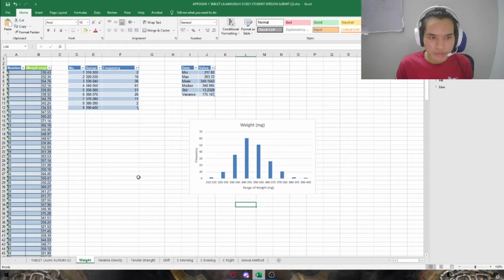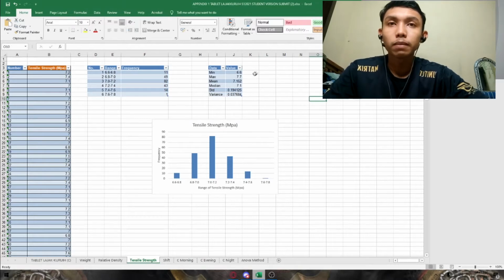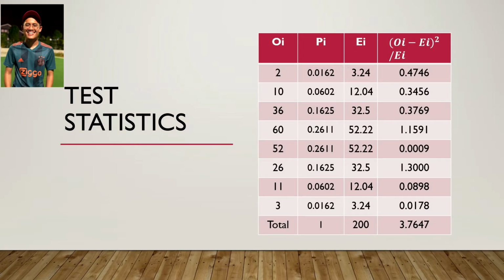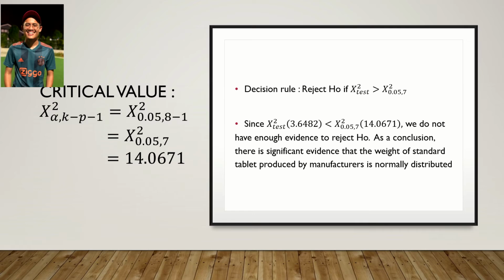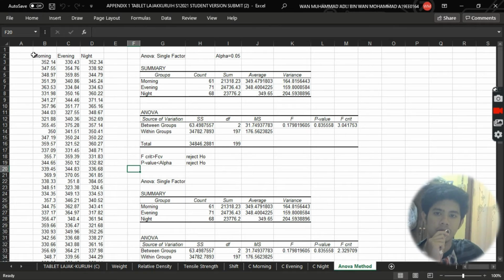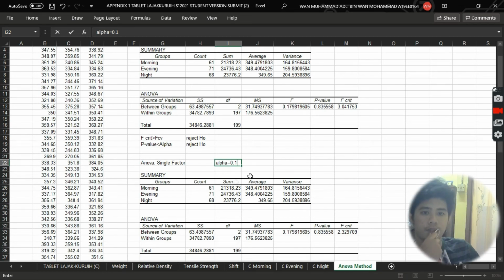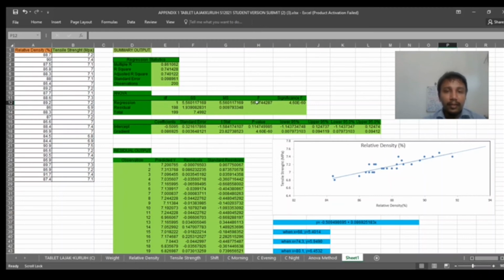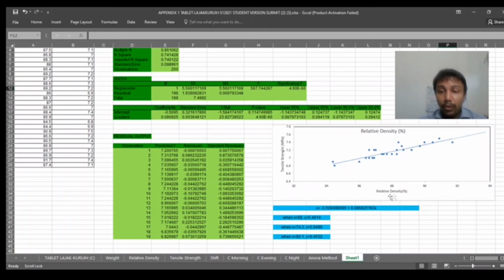GROUP C SSCE 2193 SECTION 30 ENGINEERING STATISTICS PROJECT PILL LAJAK KURUIH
Group members: -
1) MUHAMMAD FIRDAUS BIN MOHD NOOR
2) WAN MUHAMMAD ADLI BIN WAN MOHAMMAD
3) BISWAJIT CHANDRA PAUL.
4) MUHAMMAD ALIF BIN BADUR RISAM
5) AIREEL IZMAN BIN ZAINURIN